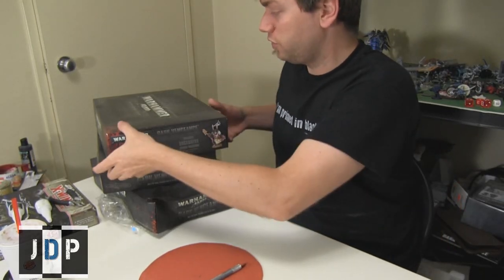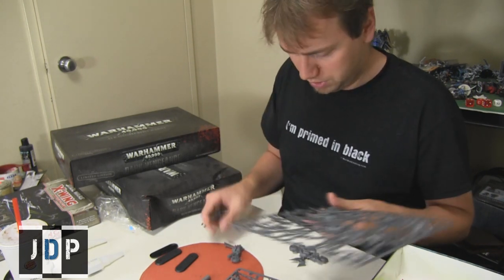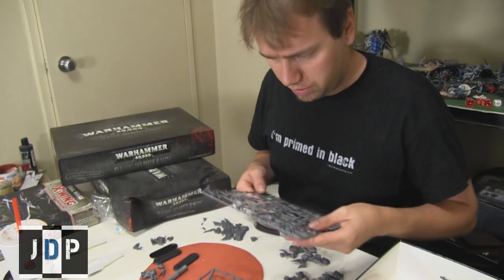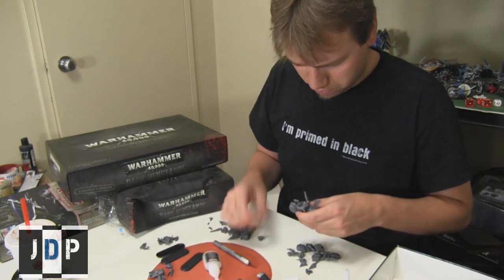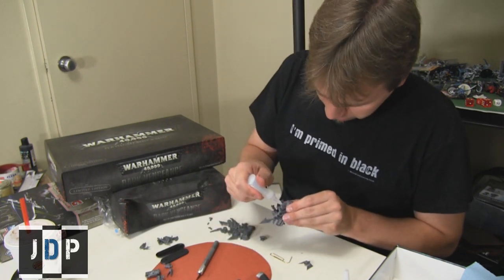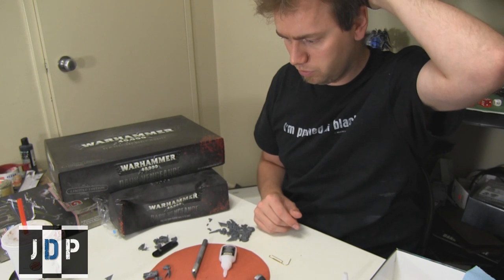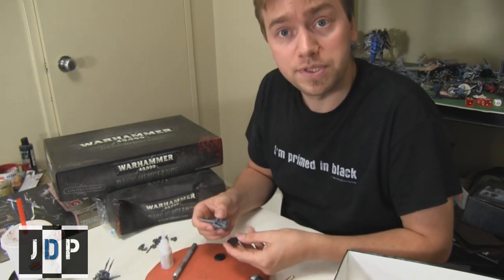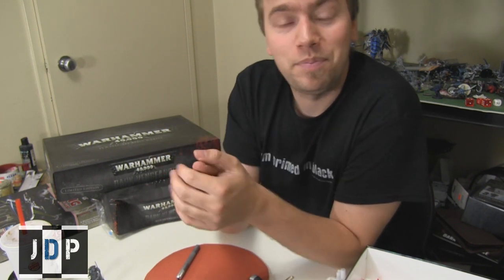Painting with Jay Vlog - Episode 1 - My History with 40K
In the first episode of his painting vlog, Jay discusses his History with Warhammer 40K, what got him in and why he loves it. He also assembles a few Dark Angels Models in the process. Hope you like i

"Painting Vlog" "Warhammer 40K" "Miniwargamer Jay" "Miniwargaming"